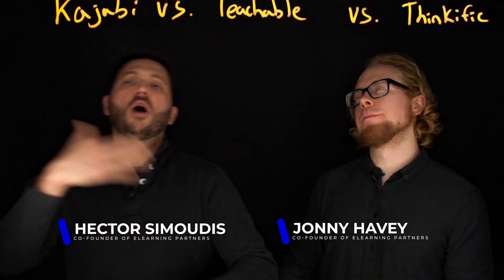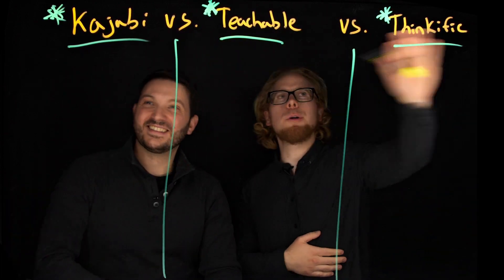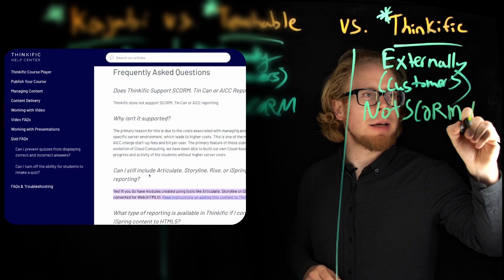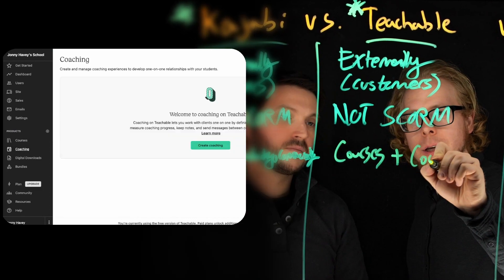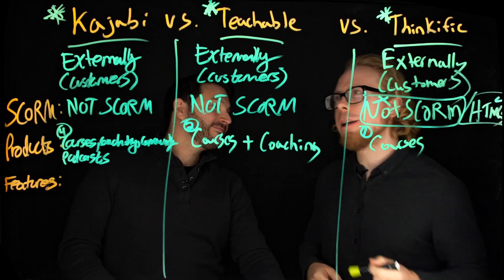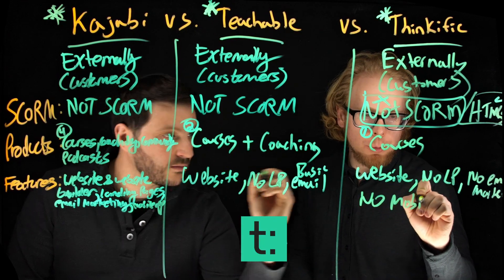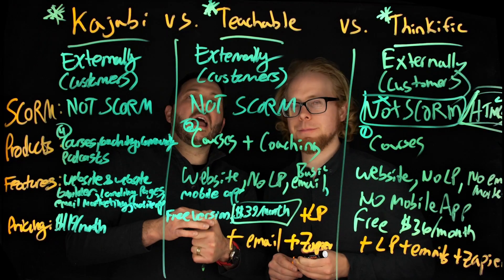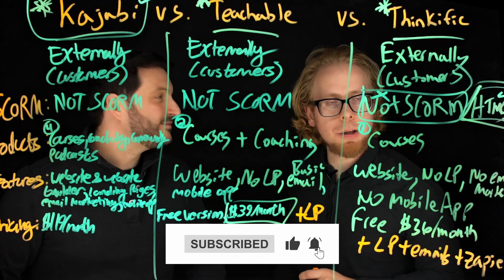We found a perfect course platform: Kajabi vs Thinkific vs Teachable!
►► Watch FREE MasterClass → How to develop your eLearning Program in less than 90 days

►► Find Your Perfect eLearning Platform in Seconds → Use the free eLearning Platform Finder™

Are you on the lookout for a perfect online course platform? Then you are in the right place. Today we are comparing Kajabi vs. Thinkific vs. Teachable from our personal experience because we've used all three of these platforms. We will talk about the pros and cons, features, products, pricing, and so much more.

In this video:
0:00 Intro
0:18 Free MasterClass!
0:45 Our story
1:25 Customer-facing LMSs
2:00 SCORM and HTLM -compliance
3:00 Products you can offer
4:00 Website builder
4:39 Email marketing
5:00 Mobile app
5:38 Learnworlds
6:00 Pricing
8:45 The best course software